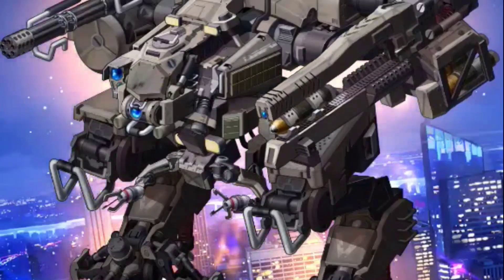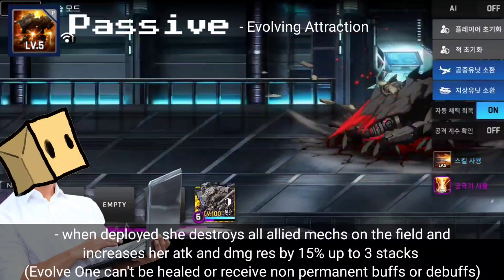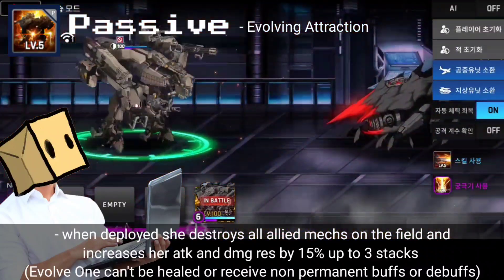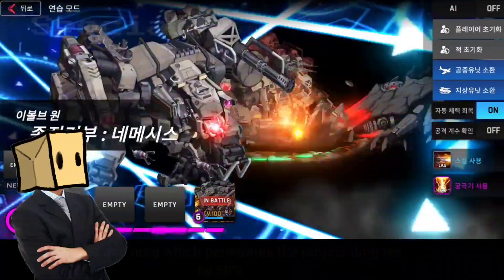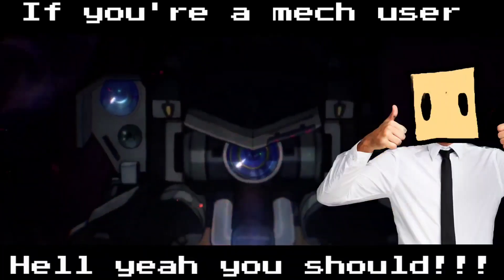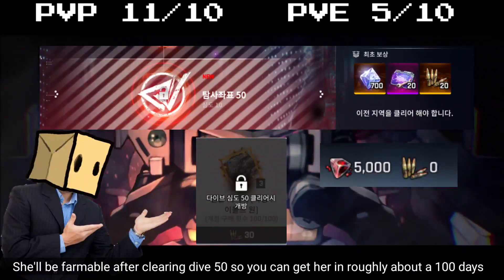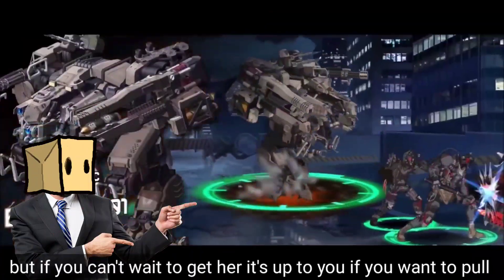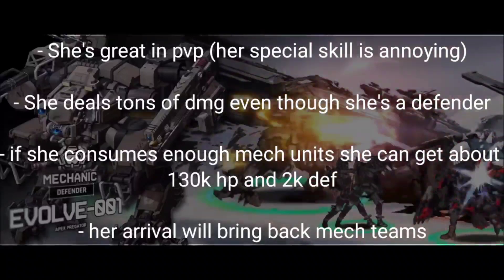60 Second Unit Review "Evolve One" [Counter:Side] SEA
Evolve One reviewed in 60 seconds. Once she drops in SEA she'll be bringing back mech teams into the meta. She's bigger than Titan and she'll be the first awakened mech in SEA. I suggest farming for her instead of pulling but that's up to you. If you're planning on pulling for her goodluck with your pulls